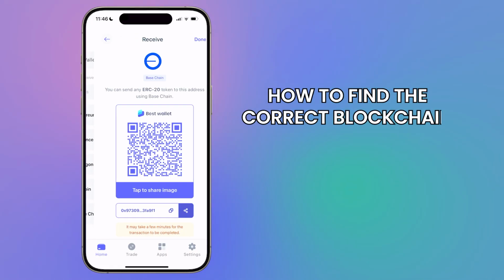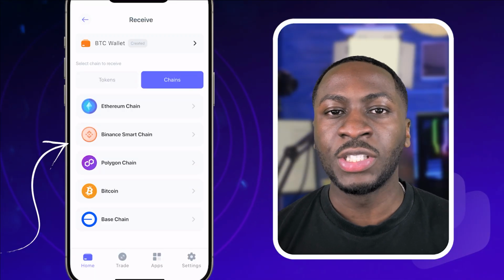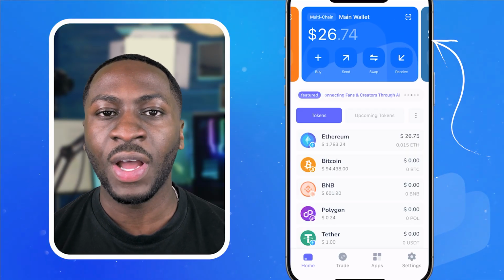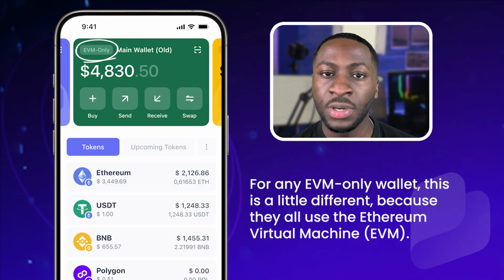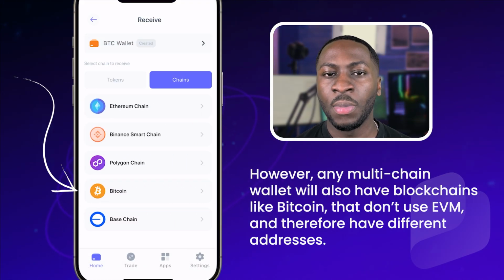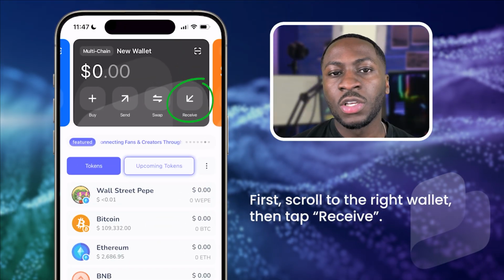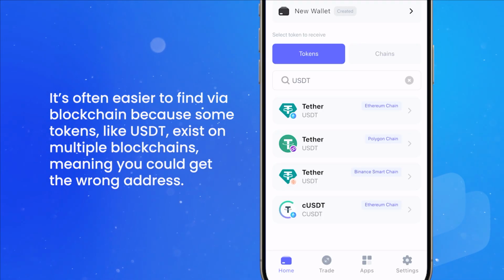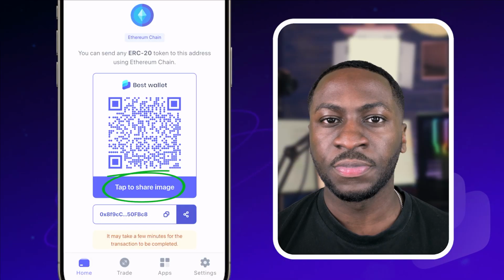Blockchain Addresses Explained in Best Wallet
In today's tutorial, learn how blockchain addresses work in Best Wallet, including how to find the right address!

\\ This content is not intended or suitable for individuals residing in the UK //